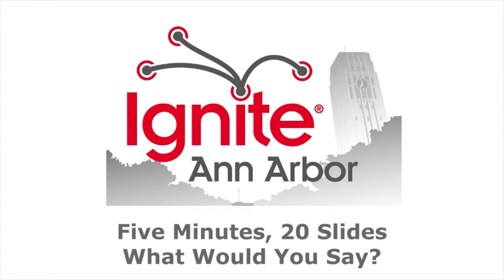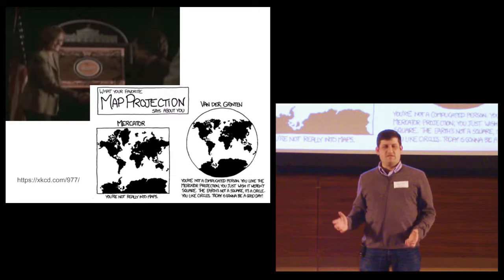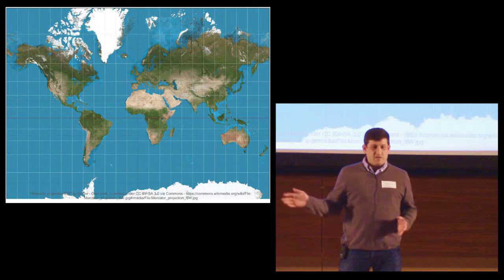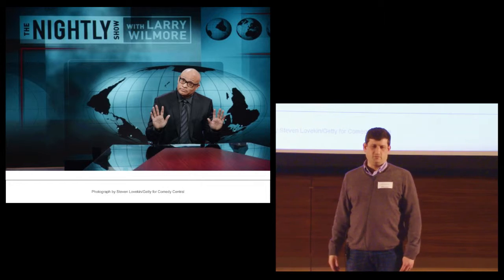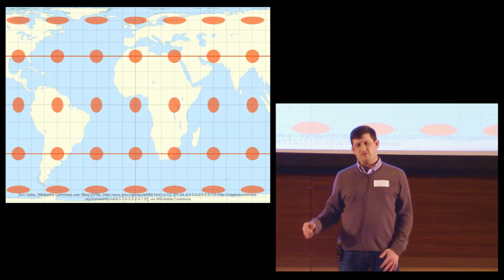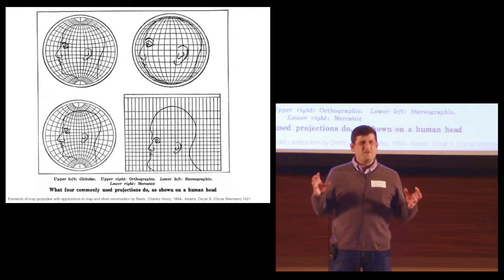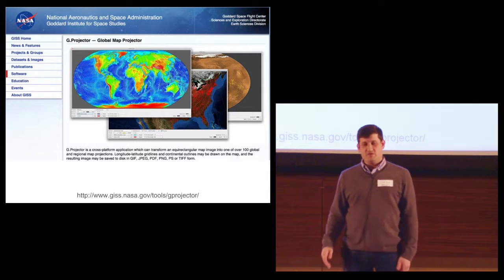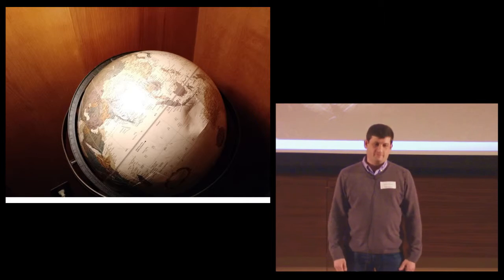20151113-IgniteA2_10- talk#10-Ry4an Brase - Your World, Crushed Flat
Ry4an Brase
Your World, Crushed Flat

Recorded at Robertson Auditorium, Ross School of Business, University of Michigan, Ann Arbor MI